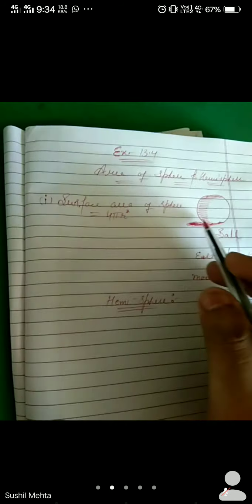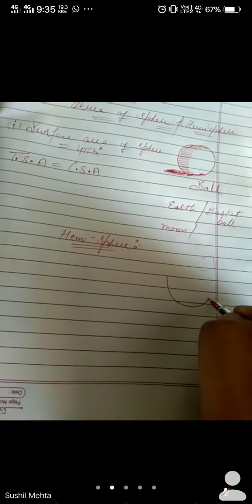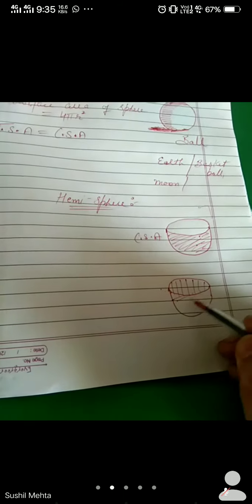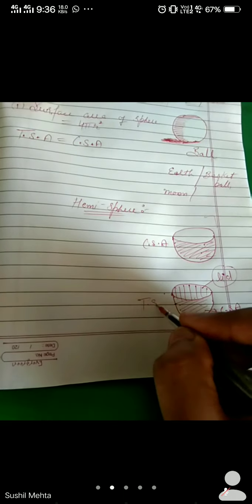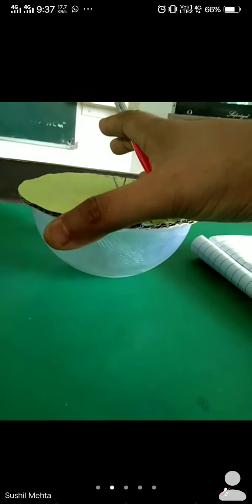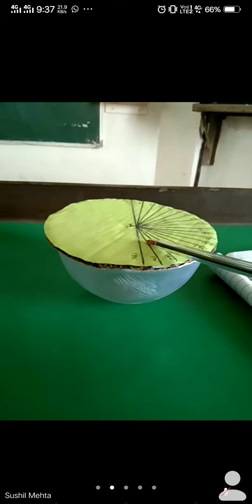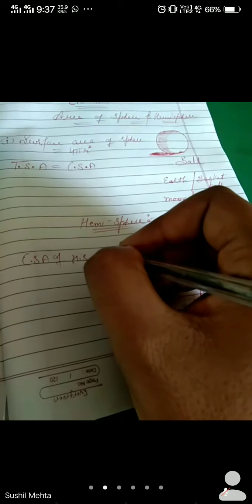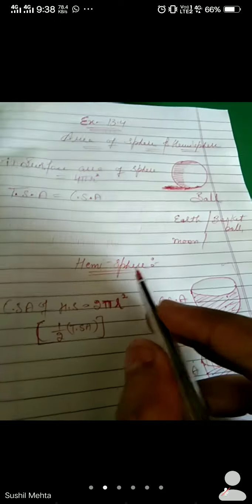class 9th S.A OF HEMISPHERE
activity showing total surface area of a sphere curved surface area of hemisphere total surface area of hemisphere